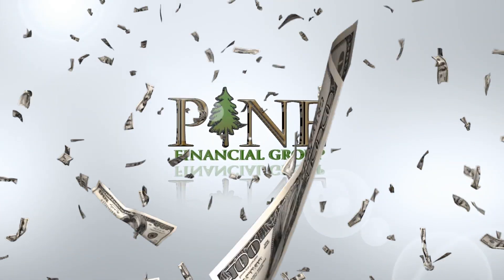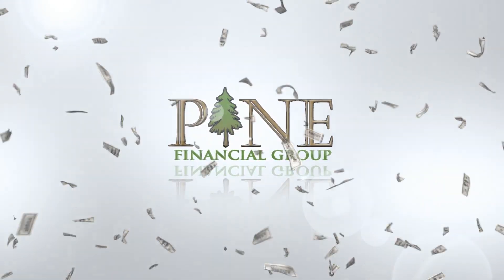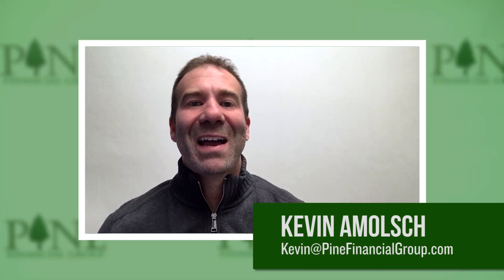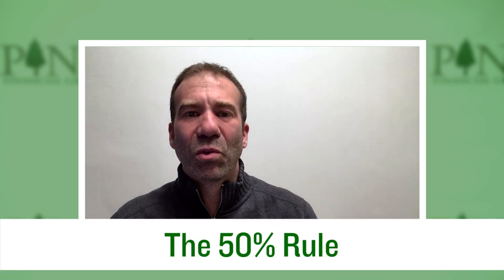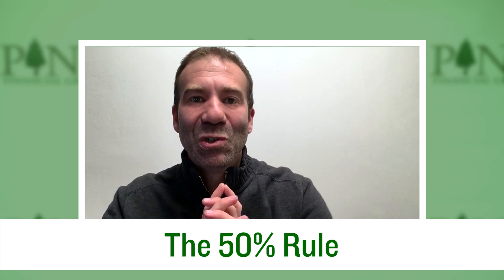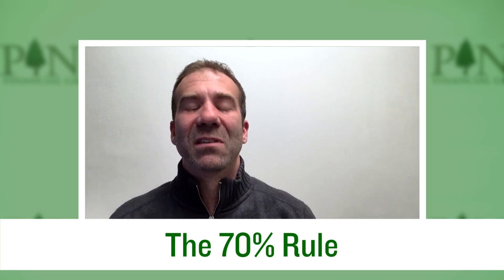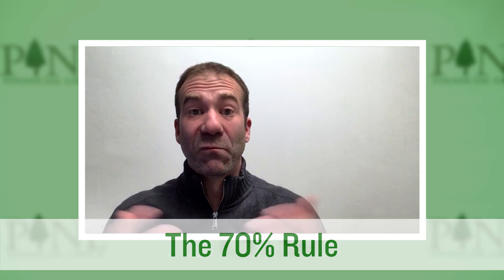Investor Rules of Thumb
As a real estate investor, you should be aware of these rules of thumb so you know right away if it is a great investment property or not!